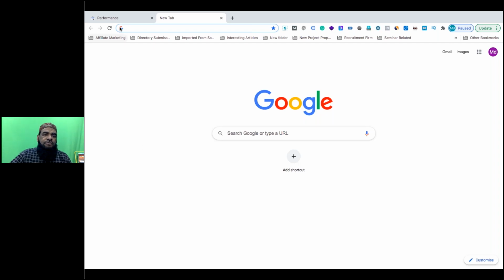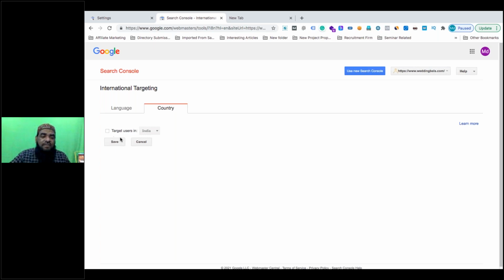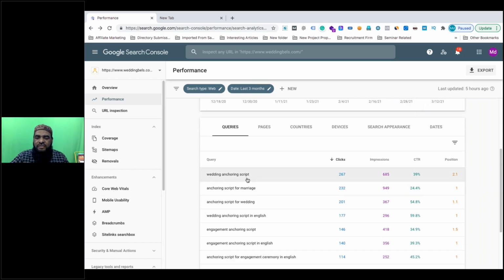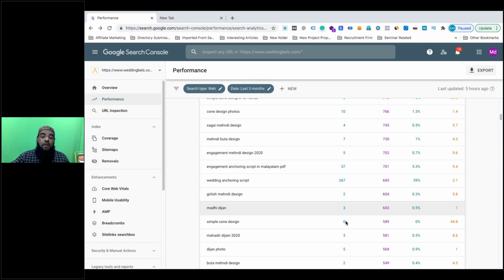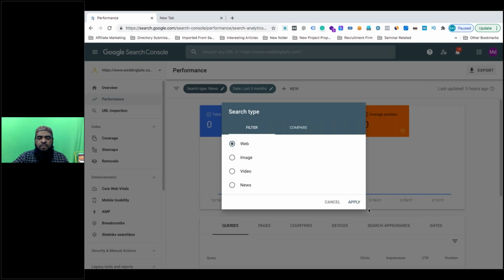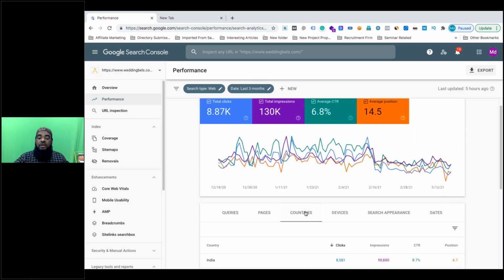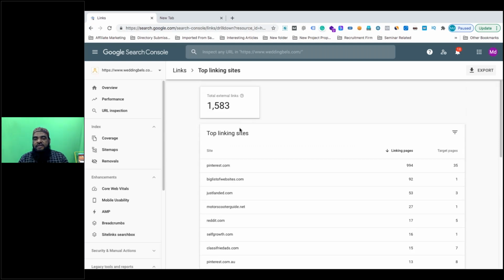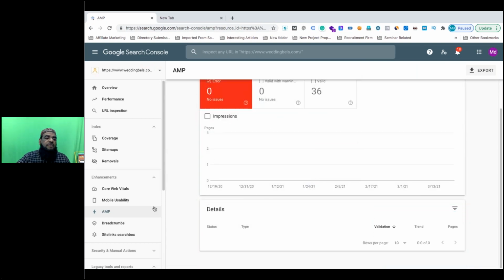Google Search Console Tutorial [2021] English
The Ultimate Tutorial to Google Search Console in English [2021]

Google Search Console is a free Tool offered by Google that helps you monitor, maintain, and troubleshoot your site's presence in Google Search results.
Improve your search ranking by Using Google Search Console. This tutorial will show you how to use Search Console to Track, analyze and Use it For SEO Ranking.

00:00​​​ - Intro
01:15​​​ - Google Search Console
02:30​​​ - Basic Setup of Search Console
05:37​​​ - Performance
07:03​ - Find Best Keywords to Improve SEO
09:22​​​ - Images Ranking Data
10:19​​​ - Image ranking Opportunities
11:20 - Video Ranking Data
11:32​​​ - News Ranking Data
12:05​​​ - Analyze by Pages
14:13​​​ - Analyze by Country
14:55​​​ - Analyze by Devices
16:15​​​ - Check Backlinks Status
17:50​ - Core Web Vitals
20:40​ - Thank you & Subscribe to our channel

Note: Before watching this Tutotrail video, make sure you’ve already handled the basics like verifying your website and submitting your sitemap to the Google Search console. in this tutorial, I have briefly discussed Improving ranking in SERP with the help of google search console.